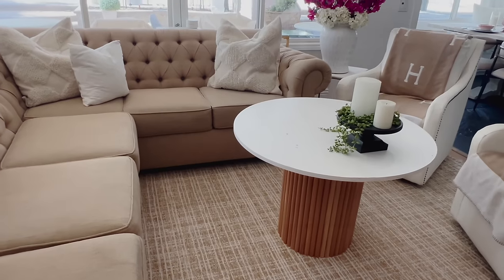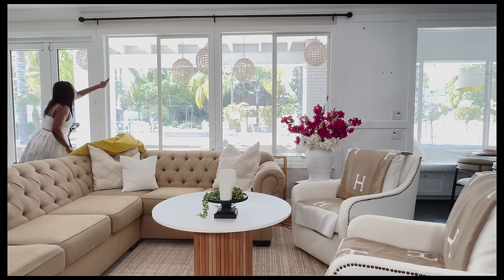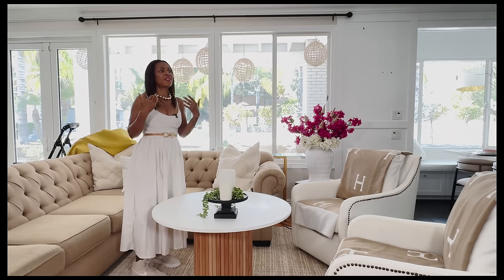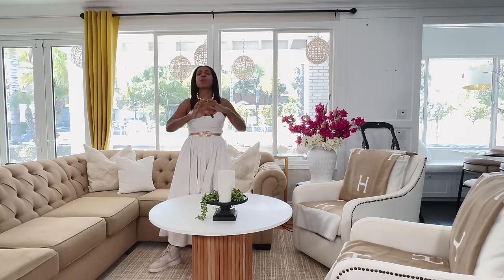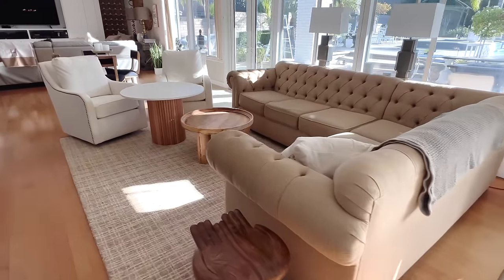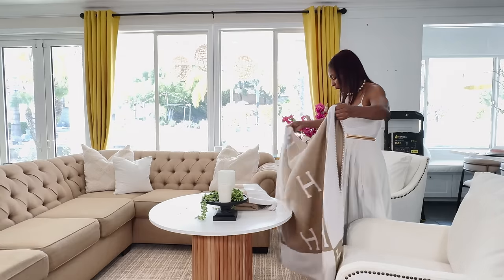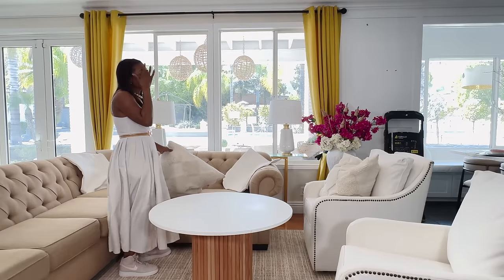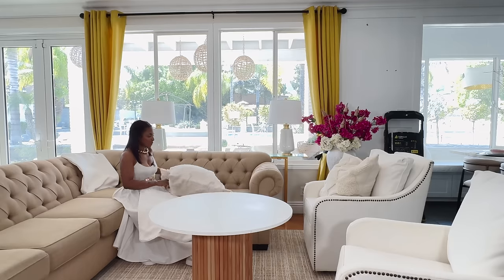*NEW* SPRING DECOR ~ HOW TO DECORATE WITH COLOR LIKE A DESIGNER ~ DECORATE WITH ME ~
🌈✨Hell Beautiful.  Transform your home into a masterpiece with our latest video, "Designer Secrets: Elevate Your Home with Color!" 🎨🏡 Dive into the world of color with Mimi as she guides you through the process of decorating your home like a pro. From selecting the perfect palette to applying color in ways that enhance the beauty and harmony of your space, this video is your ultimate guide to making your home vibrant and inviting. 🌟💐

Whether you're looking to refresh a single room or embark on a full-scale home makeover, our tips and tricks will empower you to use color confidently and creatively. Don't miss out on this opportunity to bring your home to life with the magic of color. 🛋️🖌️

PRODUCTS:

White plates

 Pink FLUTED GLASSES

GREEN GLASSES

TEACUPS CAB=NDLE HOLDER

WHITE TABLE RUNNER

SILVER CHARGER

PLATE PROTECTORS

HURRICANE GLASS

SIVER FLATWARE SET

WHITE COTTON NAKINS

WOVEN PLACEMATS

CHERRY BLOSSOM

Recharagable lights (gold)

Rechargeable lights (black)

White tulip

My goal is to show you guys that you don't need to buy the most expensive things to make your home decor look expensive.I hope you guys enjoy and definitely let me know if you like these room reveals and I will be sure to do more! :)